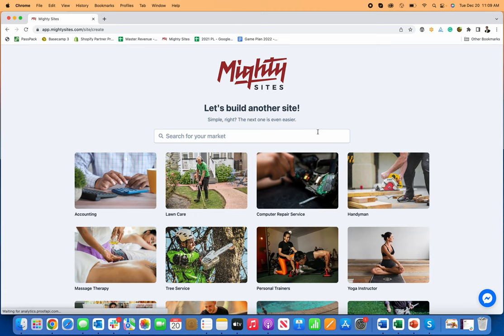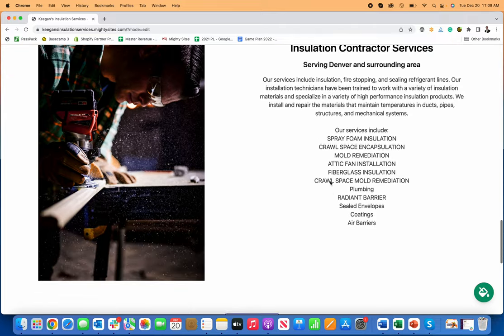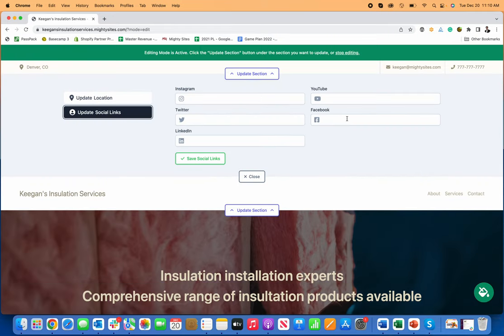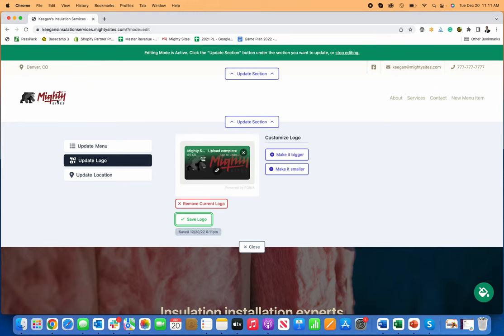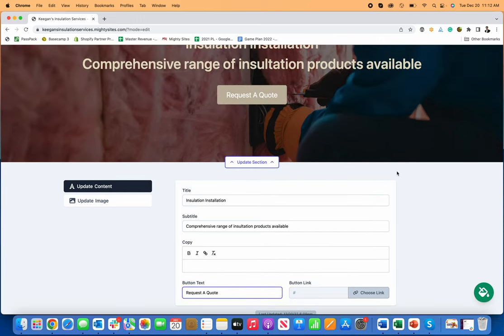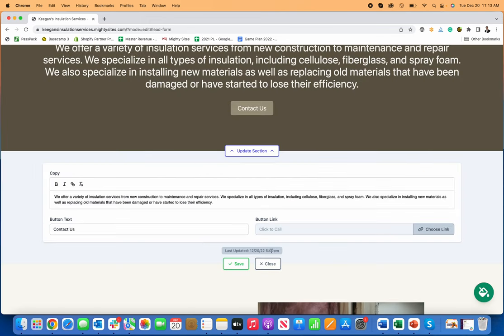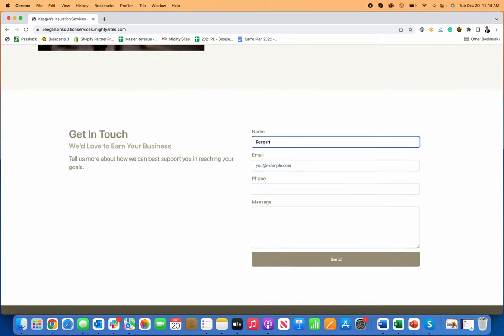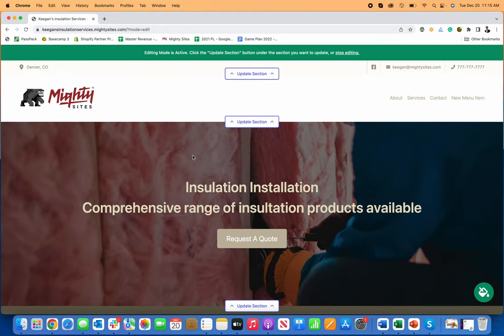How To Make An Insulation Contractor Website - EASY & CHEAP!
Learn how to make an insulation contractor website for your business.

In this video, I'll show you how to make a website for an insulation contractor using the Mighty Sites website builder.

All you need to do is enter basic information about your insulation installation services. Then, Mighty Sites will automatically generate a simple, professional website for your business.